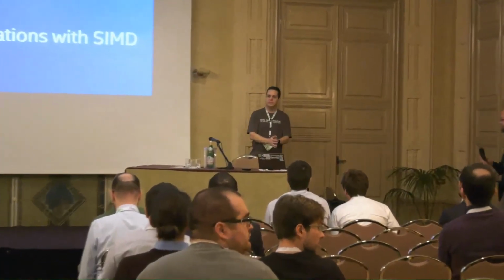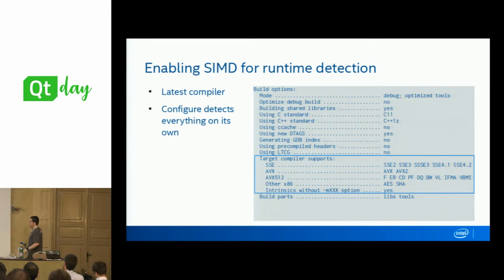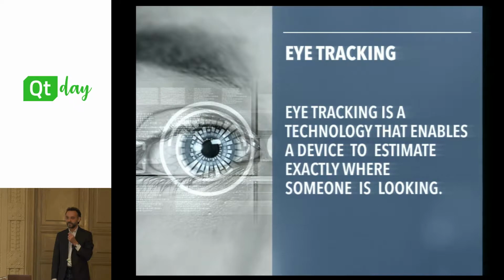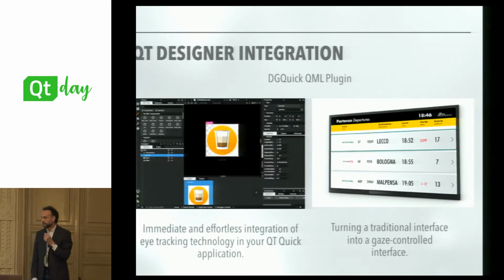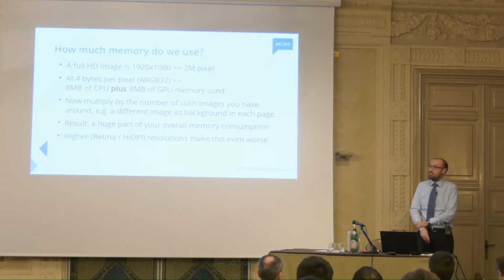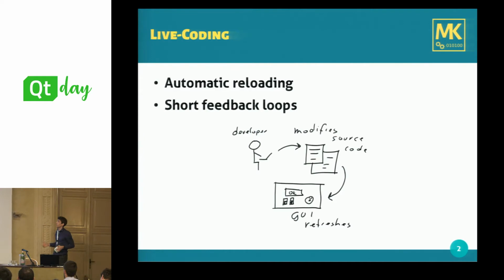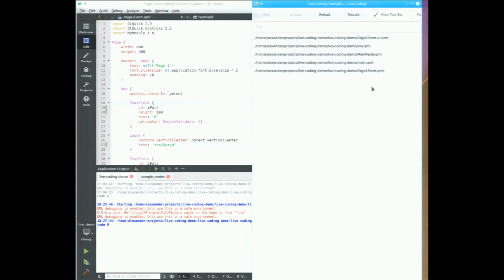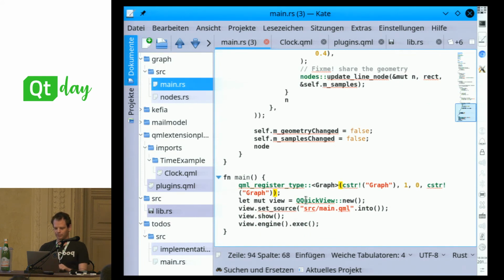QtDay 2019: Lightning Talks (01/04/2019)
1) x86 optimisations with SIMD in Qt - Thiago Macieira;
2) Qt and eye tracking integration - Paolo Invernizzi;
3) GammaRay - Giuseppe D'Angelo;
4) Texture Compression - Giuseppe D'Angelo;
5) Bad programming jokes - Giuseppe D'Angelo;
6) QML Live-Coding for everyone - Alexander Rössler;
7) QMetaObject crate for Rust - Olivier Goffart.